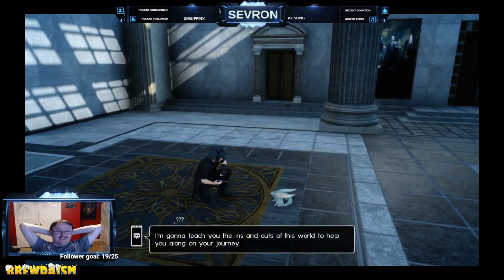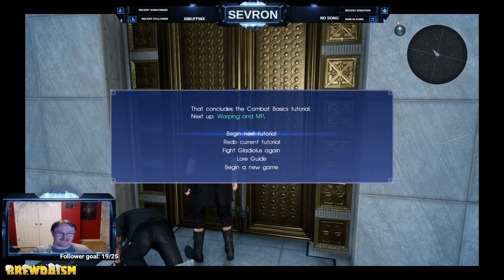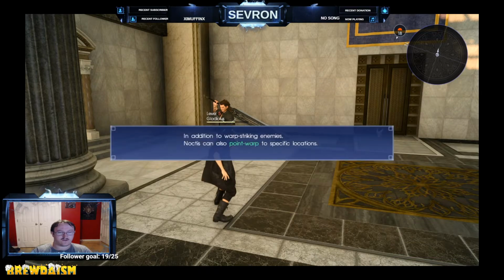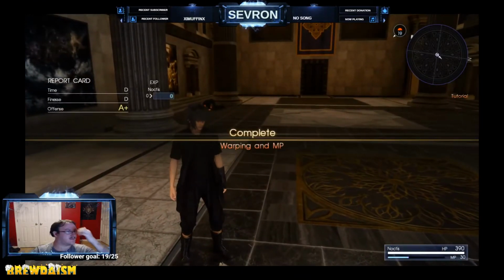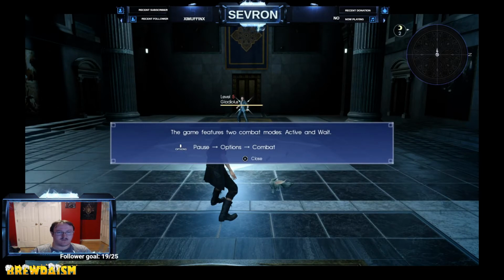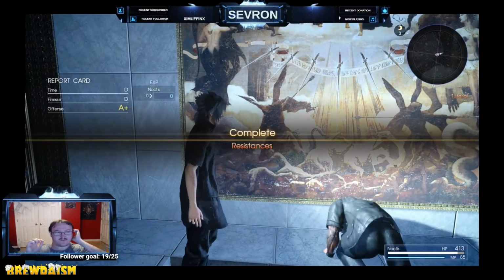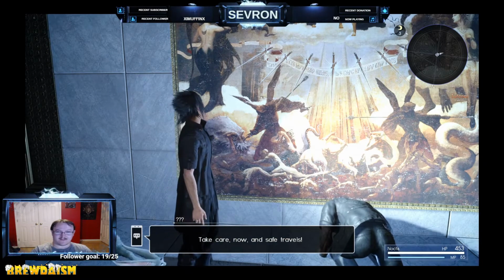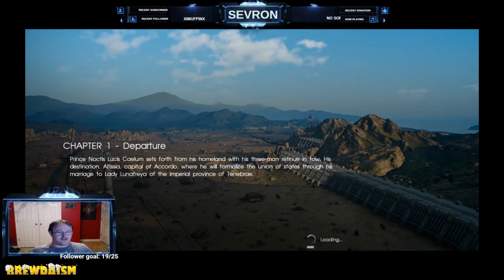Final Fantasy XV PS4 Remote Play Testing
Have this PS4 Pro console that I never use and a couple games I've never played.  Want to see what all this PS4 is about.

Testing the introduction to Final Fantasy XV